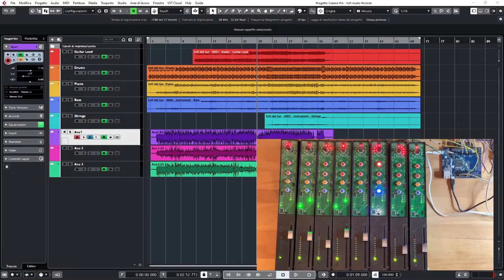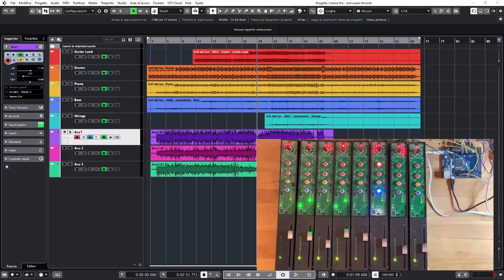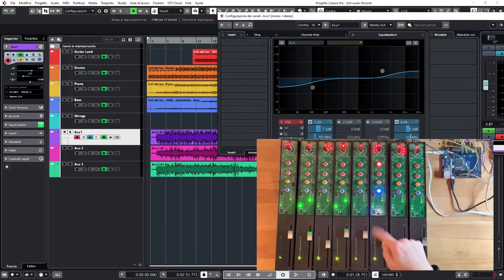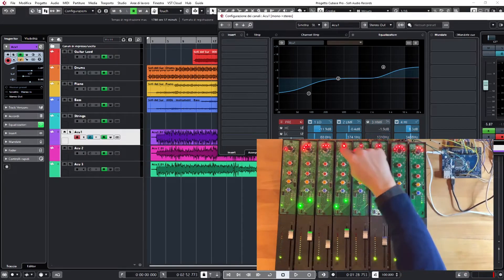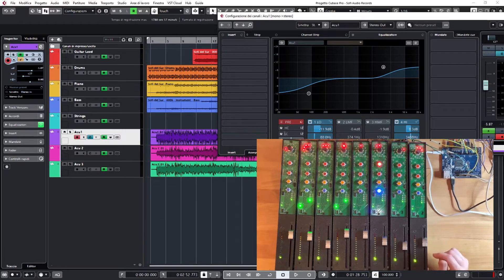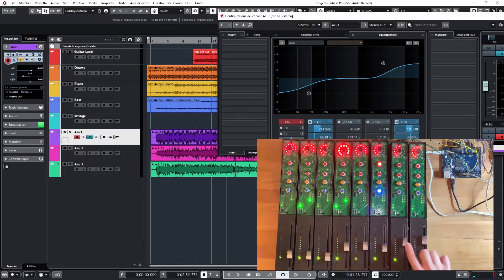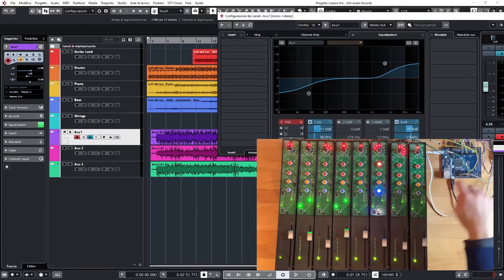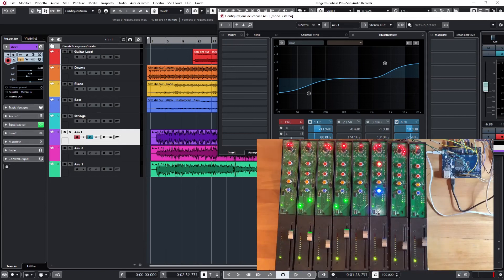DIY MIDI Remote Controller - 8 Channels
In this new video of the MIDI DIY controller I'm showing the completed controller surface with 8 channels.